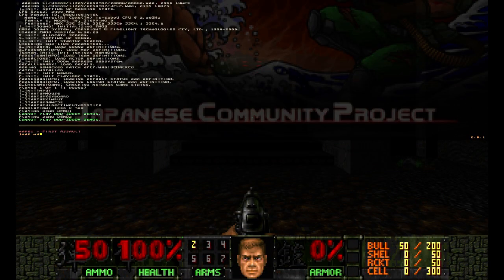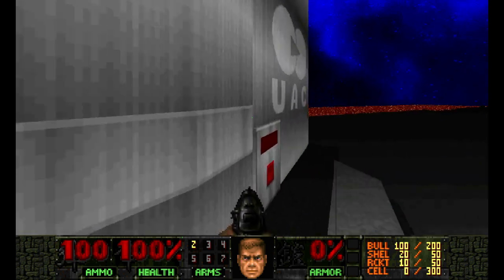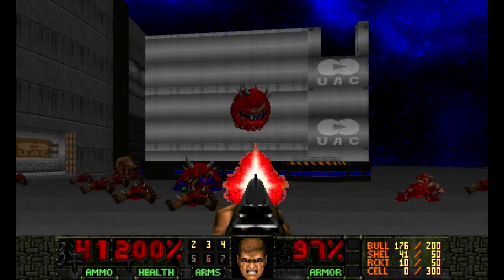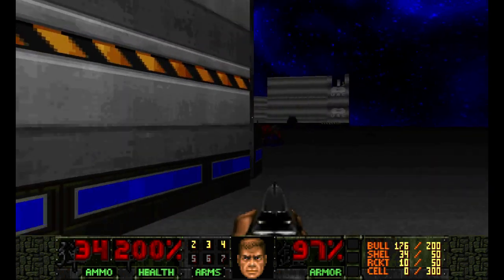DOOM MIXTAPE REDUX - Space Port Panik & A Resplendent Emerald Green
today i'm playing through two additional highlights of the very excellent 2016 Japanese Community Project set.

The first is Map18 - "Space Port Panik" by doom68k (with additional modifications by tasurdcacocaco) where we explore a fairly realistic transit station of some kind that's turned disturbing and dark. as far as i know, doom 68k has never released any levels other than this.

The second is Map27 - "A Resplendent Emerald Green" by the sci-fi loving burabojunior. this map is a gloriously green, gorgeous romp through a large, dark stadium-like cavern, where the object is to hunt down and assassinate the Commander Keens in the map. burabojunior made many other maps in the Japanese Community Project and also later released a set of his own called Water Spirit.

- liz